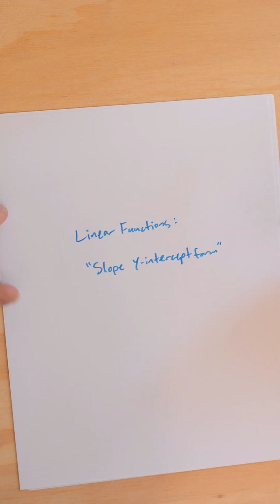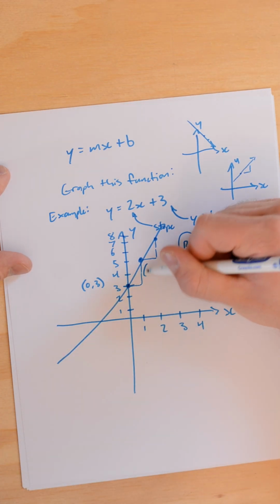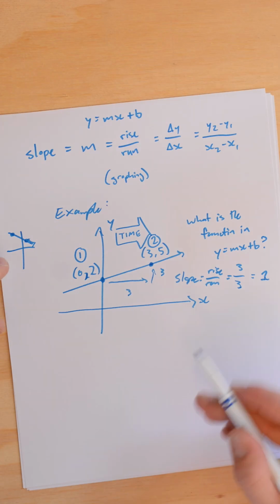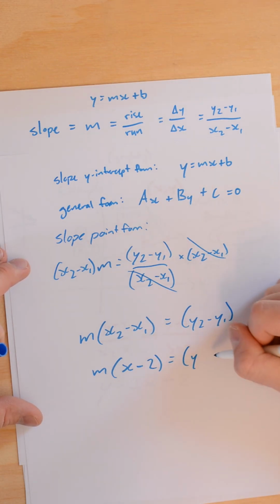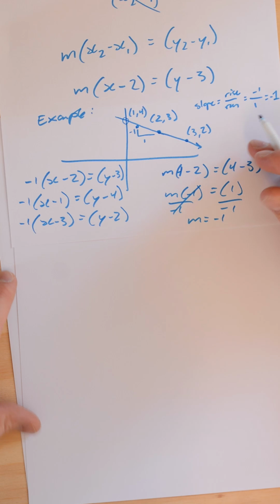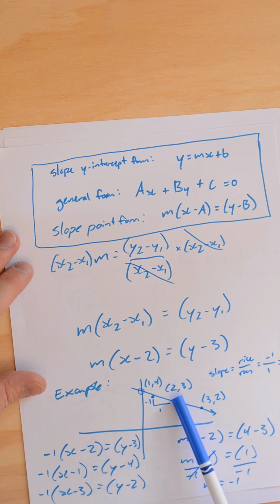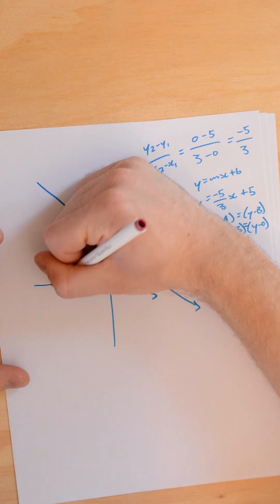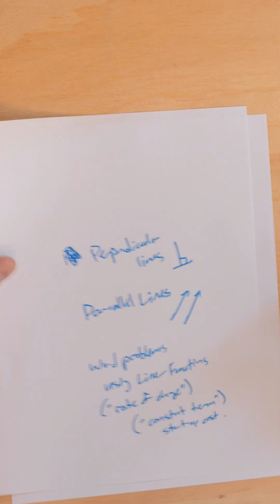The Slope of a Line - Linear Functions! (Slope, Y intercept form, Slope-Point form)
How do we sketch a linear function? What is the slope, and how do we find it?!? In this video, we will investigate linear equations and their graphs. We will explain the Y-intercept form, investigate slope, how to calculate it in different ways (rise/run, rate of change, and from a graph) and explore how this relates to another equation form: slope-point form!

If you are looking to be tutored in math, sciences, chemistry, physics, or precalculus, send an email to I'm happy to meet you online wherever you are to help you with your understanding, and build your command of these concepts so you can problem solve more confidently!

If you're struggling to comprehend how a graph relates to its equation, you'll be able to make sense of that here. Feel free to play through this video at 2x speed, or use the chapters below, to help you find what you're looking for!

00:00 Introducing Y intercept form!

01:16 Graphing an equation from its Slope and Y intercept (a function in Y-intercept form!)

03:33 Making a table of values with the points on our graph - how slope is present in a table of values (in simple linear equations)

04:28 Investigating slope further! *KEY MOMENT*

05:23 Another example (investigating slope)  *KEY MOMENT*

08:26 Different ways to describe a function - introducing Slope-Point form!

10:40 Example - finding an equation in Slope-Point form, from a line!

12:35 Using different points in our formula, but stills describes the same graph... !?

13:48 A brief proof of the previous concept ^

17:14-18:19 "What's not different is the CHANGE between points!" How we move between points relates to the slope!

18:33 One more example: describing the graph of linear functions.  *CUMULATIVE EXAMPLE*

22:40 Where two lines intersect? (Next video!!!)

23:10 Concluding remarks :)